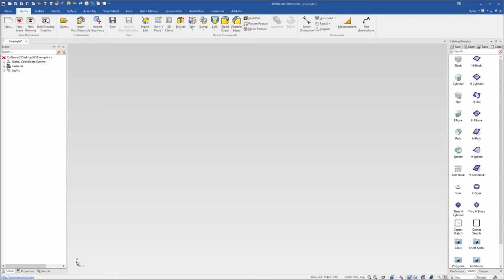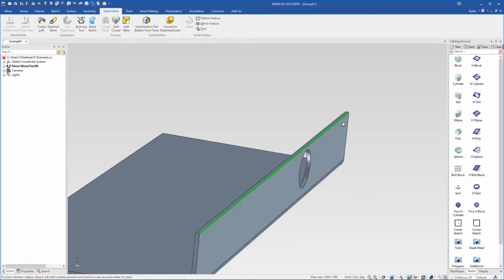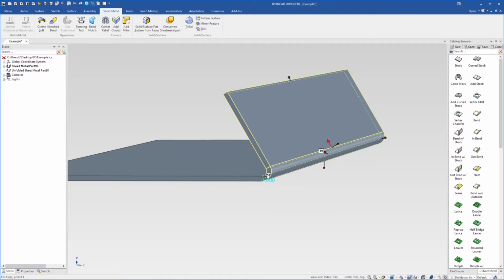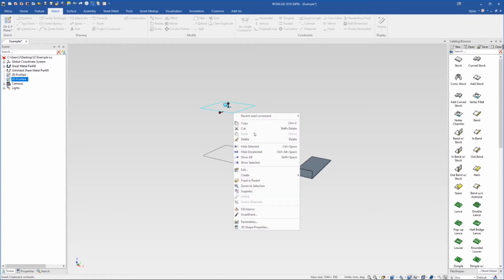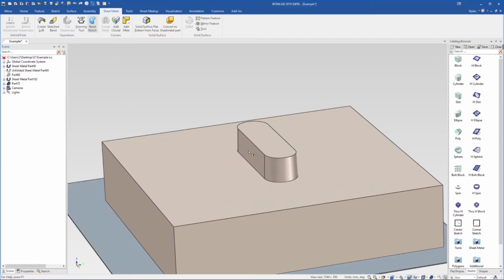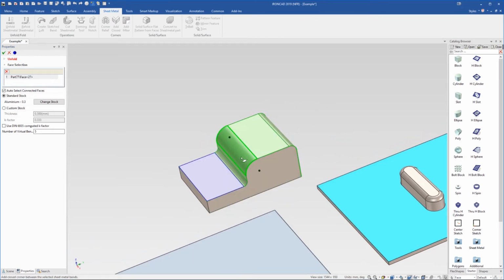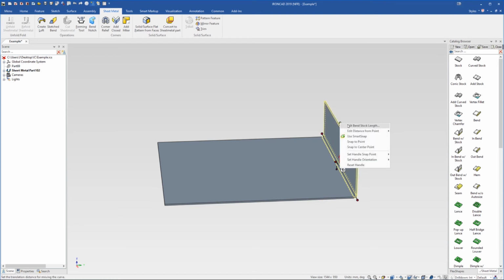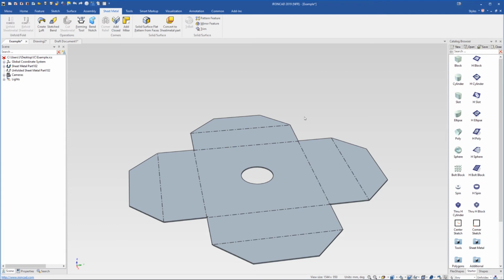Understanding IronCAD's Sheet Metal Tools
Video explaining how to use (almost) all of IronCAD's sheet metal tools and features for 3D sheet metal CAD design.